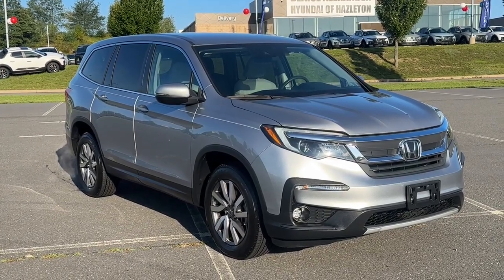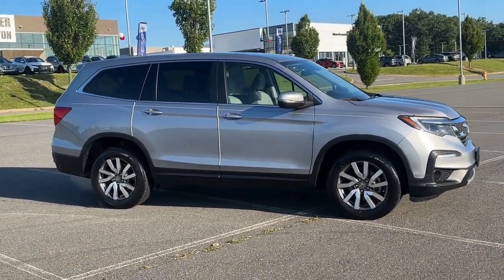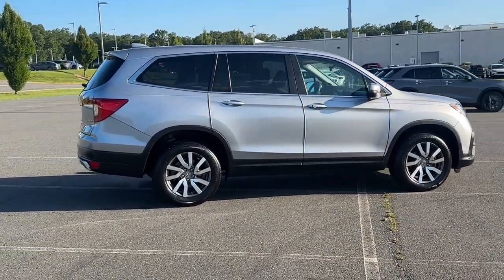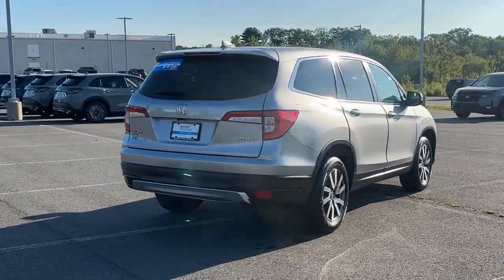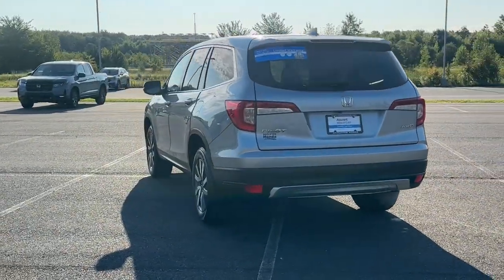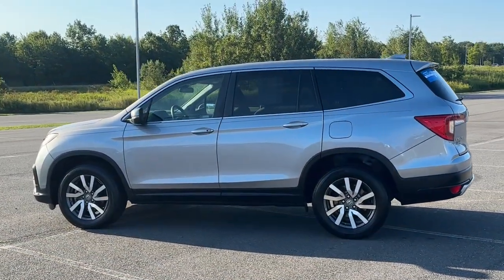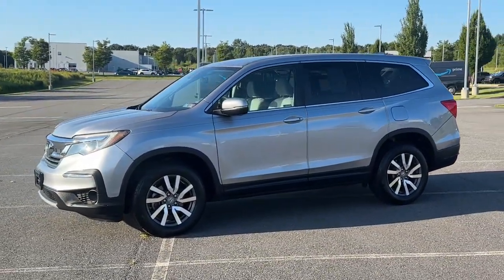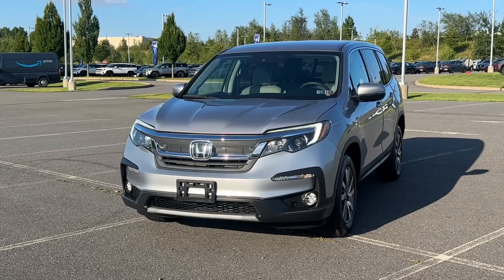2019 Honda Pilot EX PA Hazleton, Wilkes-Barre, Scranton, East Stroudsburg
Pre-Owned 2019 Honda Pilot EX available at Hazleton Honda located in 651 Airport Rd, Hazle Township, PA, 18202. Servicing the Hazleton, Wilkes-Barre, Scranton, East Stroudsburg area.
Please mention the stock UL049907A when you contact the dealership for this vehicle.

Hop into the  2019  Honda Pilot.  Give in to your craving for an SUV that's both rugged and refined. This Pilot is versatile, spacious, and designed for all-weather adventure as well as comfortable cruising. With all-wheel-drive and advanced safety technology, this is the family-friendly SUV you've been waiting for.  These are just some of the great options this vehicle comes with: Apple Carplay®/Android Auto®, Pre-Collision System, Keyless Entry, Satellite Radio, Heated Mirrors, Fog Lamps, Lane Keeping Assist, Back-Up Camera, Power Driver Seat, Electronic Stability Control. Enjoy the feeling of confidence you'll have on every road trip in this comfortable and capable Honda Pilot. Come in for a test drive today!